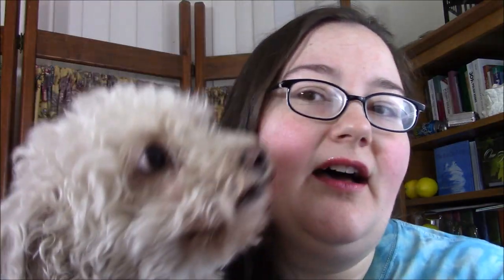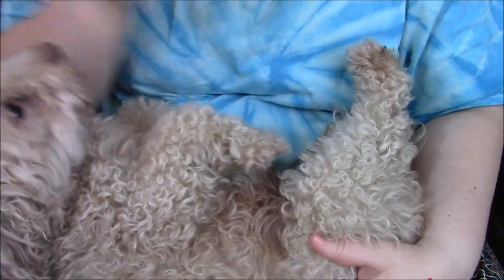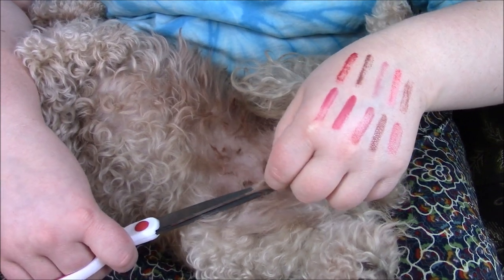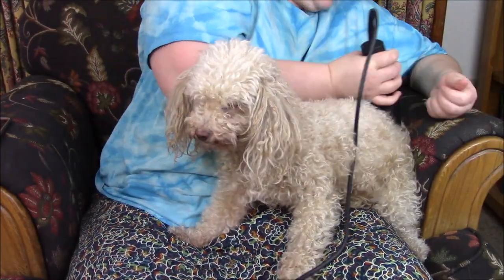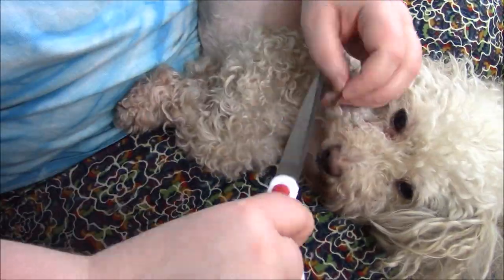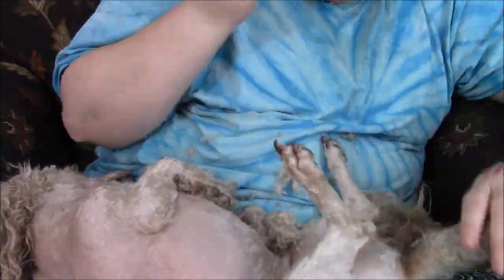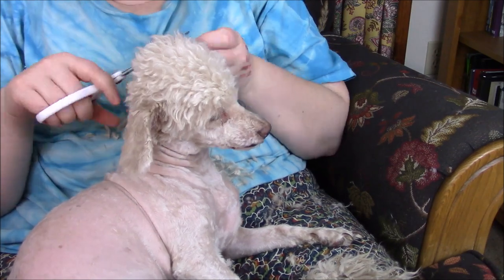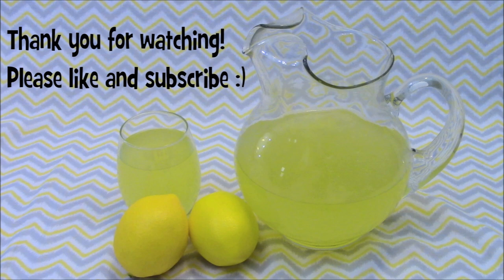How I Groom My Dog at Home -Mini Poodle Mix-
(some travel and misc stuff that I love)